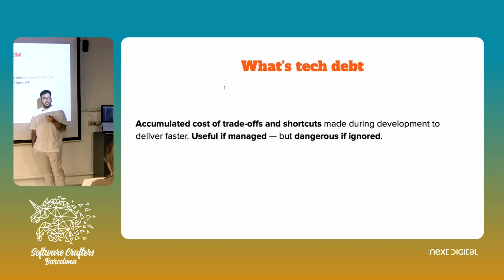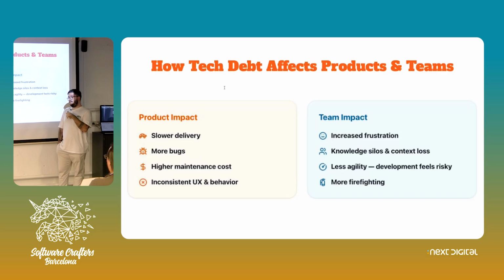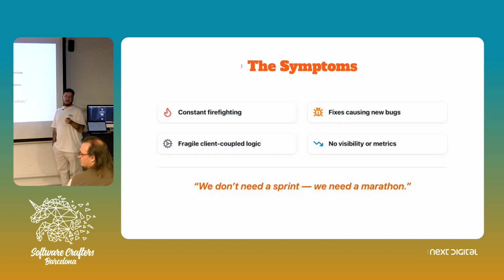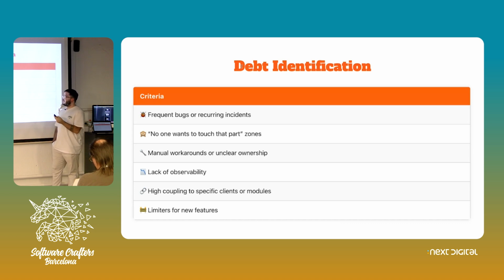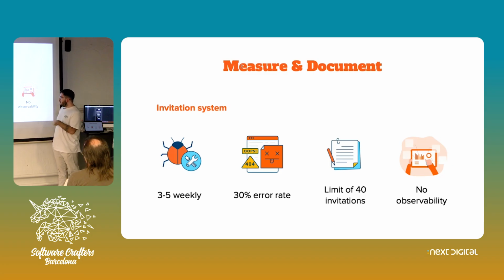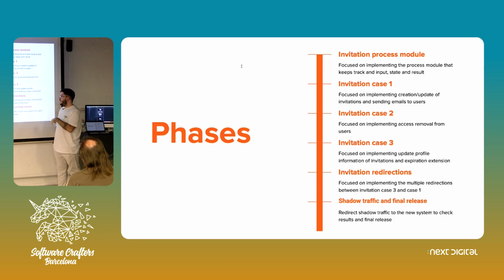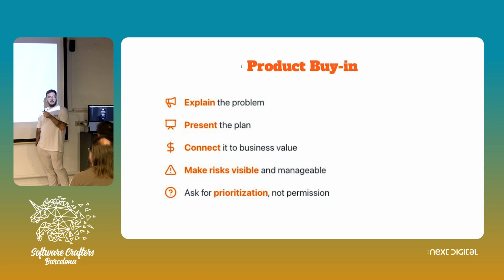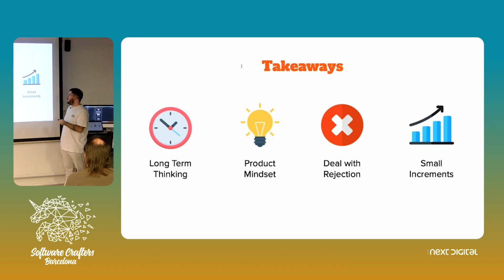Rafa Gomez - Attacking tech Debt: A Marathon, Not a Sprint - SCBCN 25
Handling tech and product debt is a huge challenge in any company, there's always the tradeoff between cleaning up and improving our system and the impact that has on the company's delivery. This usually ends up with frustration from both parties (engineering and product).

In this talk, we'll share how our team tackled one of our biggest debt monsters—a chaotic, legacy invitation system on a multitenant platform—from zero to production in 4–6 months while continuously shipping value.

You'll see:
- Refactor proposal & audit: how we scoped and won buy-in.
- End-state design: crafting a scalable, maintainable architecture.
- Phased rollout plan: slicing work into customer-facing user stories.
- Delivery metrics: before vs. after KPIs (error rates, performance, traceability).

Walk away with a playbook for chipping away at big debts—delivering features every sprint and emerging stronger on the other side.